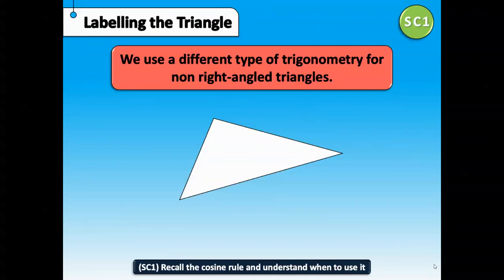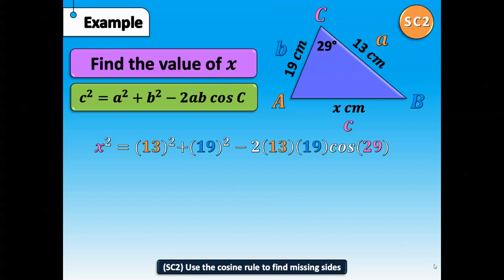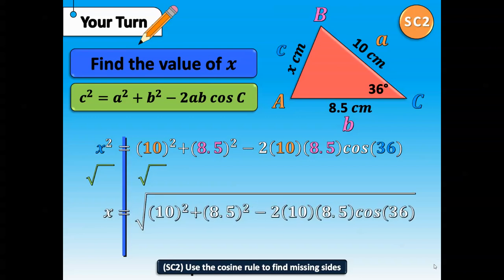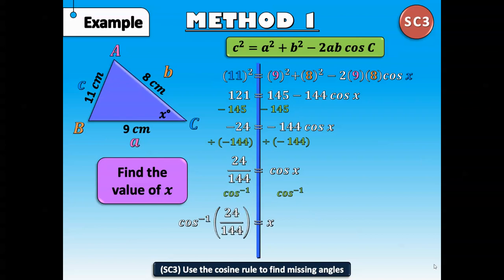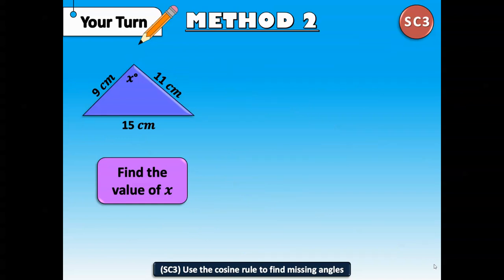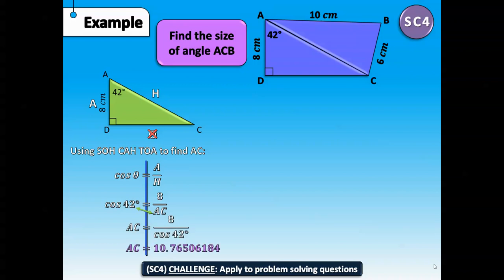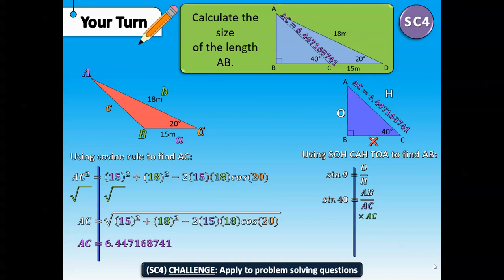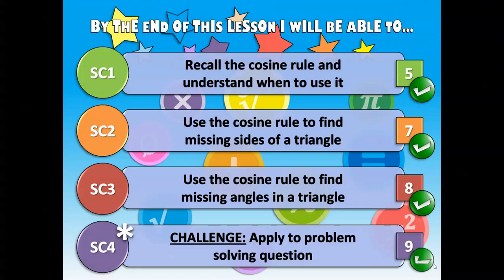The Cosine Rule